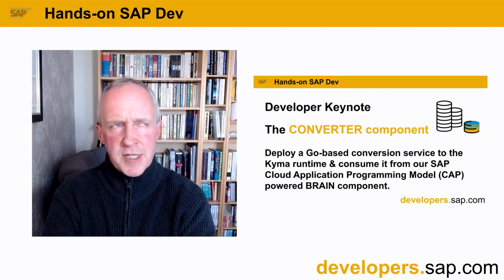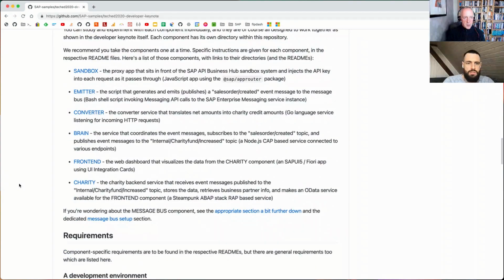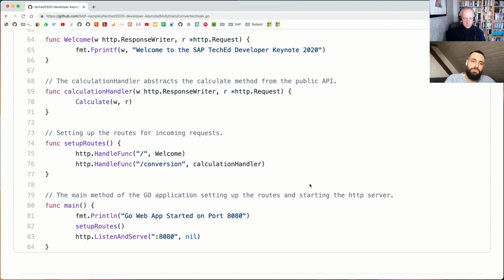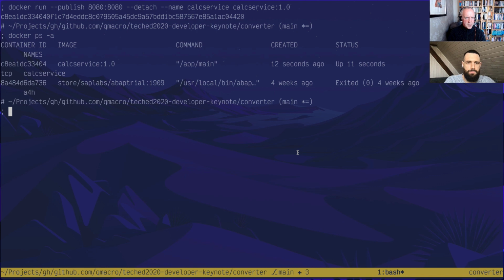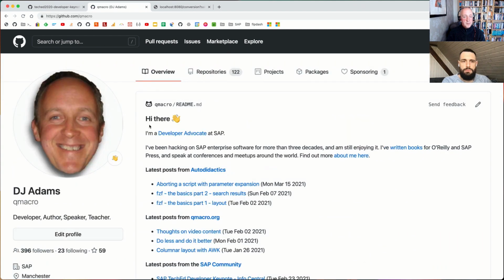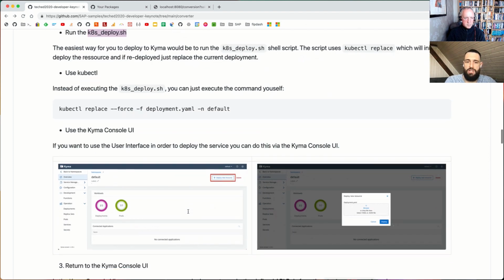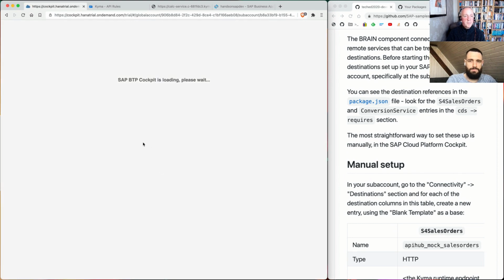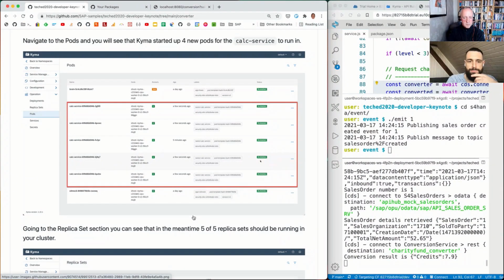Developer Keynote - CONVERTER component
In this episode we deploy our Go-based conversion service to the Kyma runtime & consume it from our SAP Cloud Application Programming Model (CAP) powered BRAIN component.

00:00 Introduction
01:09 Looking at where we left off last time, with BRAIN level 2
04:10 Starting off in the CONVERTER section of the repository
06:05 Examining the main Go file in detail
10:40 Building the Docker image containing the Go based converter service
12:35 Running the image as a local container and checking the service
15:15 Pushing the image to the Docker registry on GitHub and looking for it there
18:28 Creating the Docker registry secret for the Kyma runtime
21:30 Deploying the image to Kubernetes and checking in the Kyma console
25:10 Setting up a destination to point to this new Kyma based service
27:40 Looking at how this destination is used for the consumption by the CAP service
28:50 Running the BRAIN at level 3 successfully!
29:30 Wrapping up and looking at further info on scaling with Kubernetes and the Kyma runtime